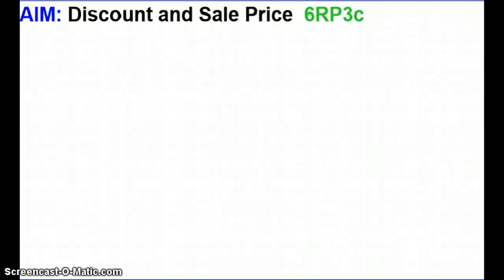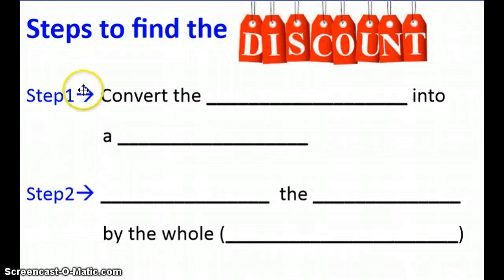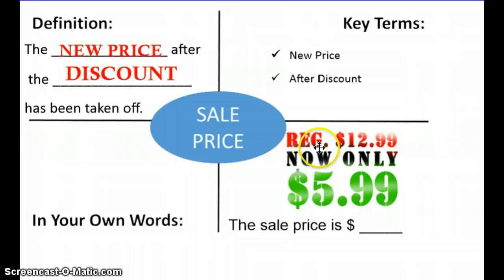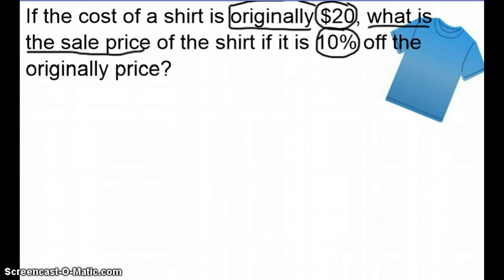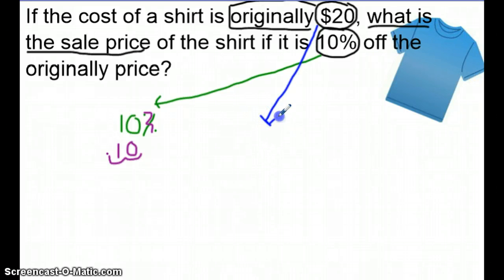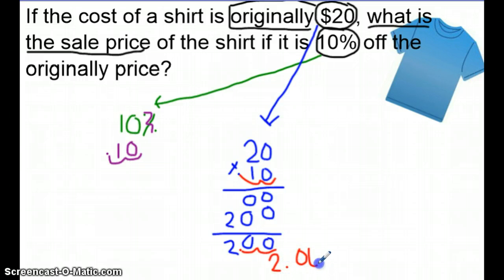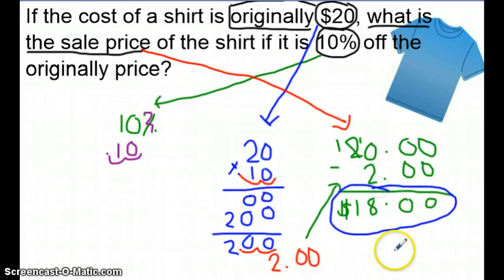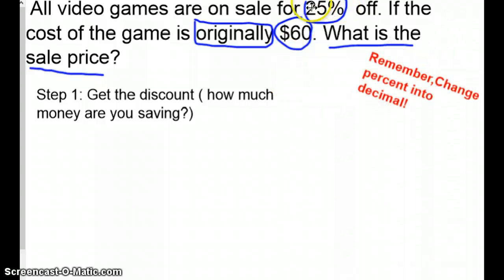Discount and Sale Price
Percents Unit